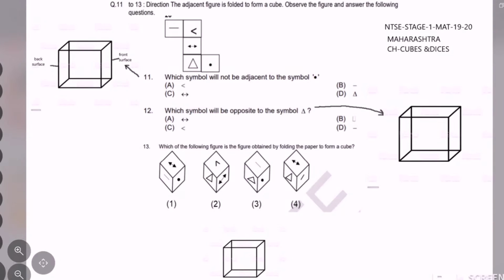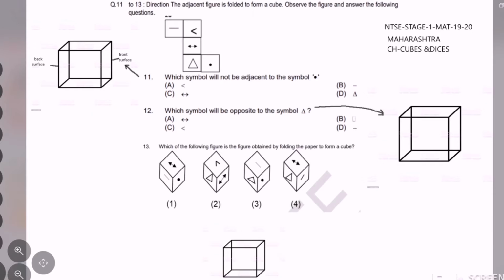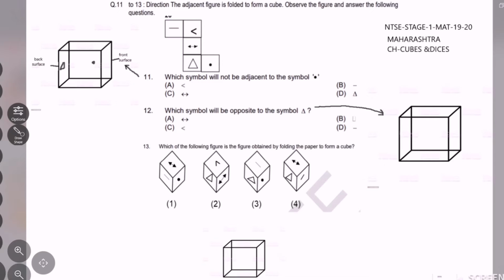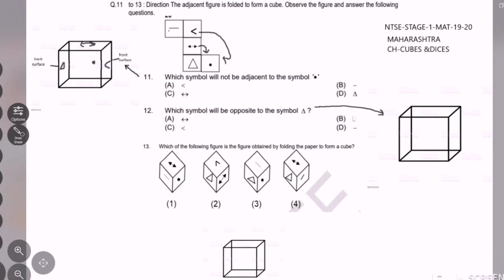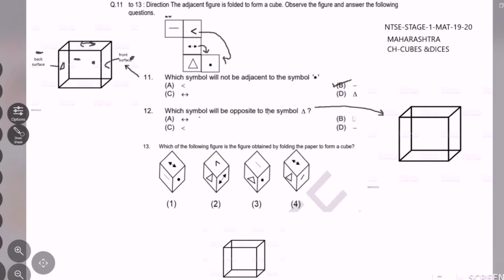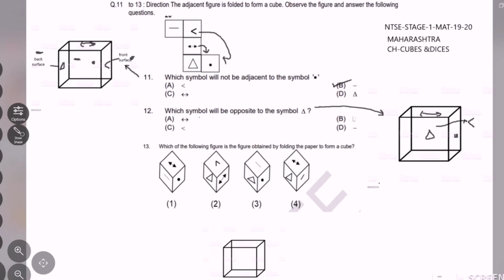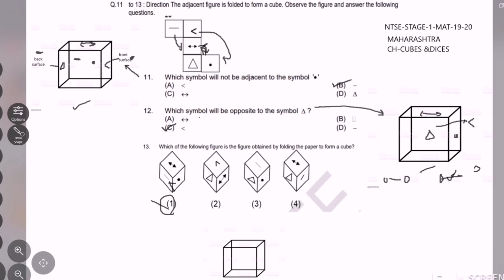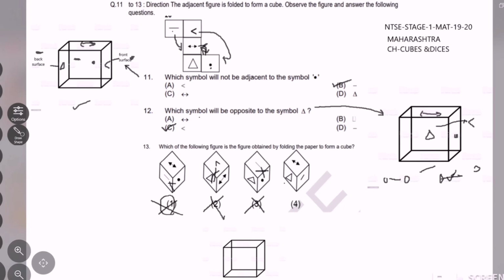NTSE MAT 2019-20 | CUBES &DICES QUESTION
beginner video of visualizing  2d and 3d shapes from cubes and dices chapter. question from Maharashtra NTSE